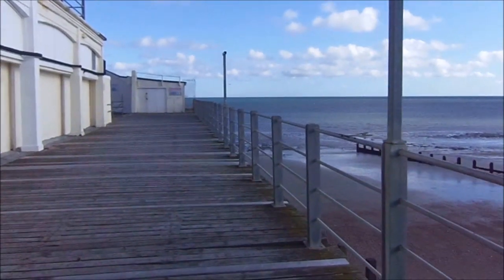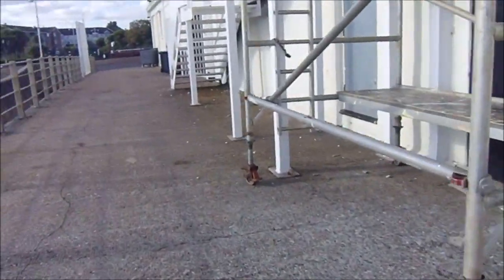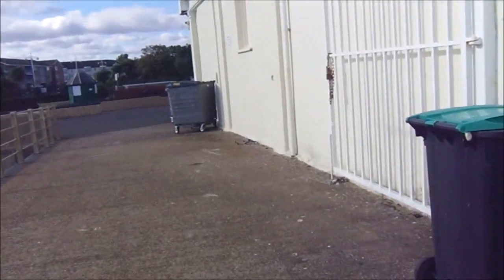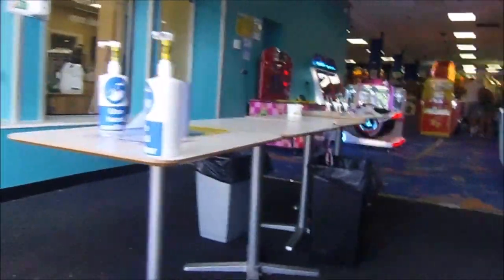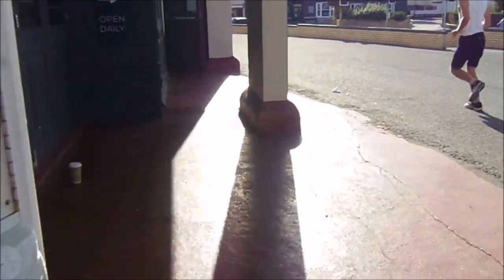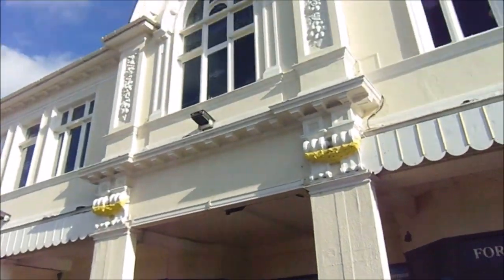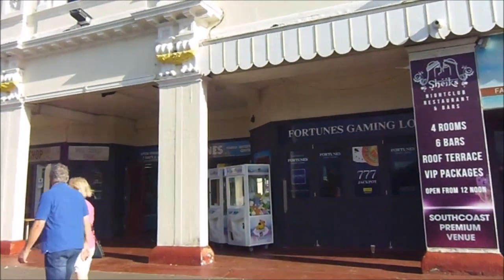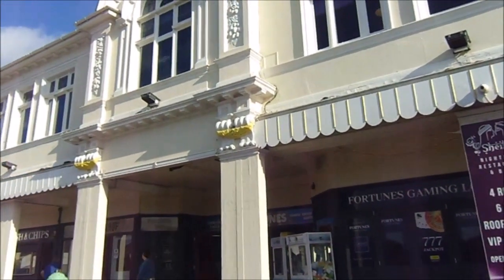Bognor Regis Pier Amusement Arcade Walkthrough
Filmed on August 4th 2020.

Today we're taking a walk around the amusement arcade on Bognor Regis Pier.  A place very close to my heart as this is where my coin operated horses (the ones that started the kiddie ride obsession) resided when I was a child.  The arcade is much, much smaller these days with no soft play area at the back (and indeed the Bognor Pier I remember appears to have been a smaller version of the pier of the 1980s when there was a separate "children's funfair" behind the main arcade).  Still thought it would be nice to take a look around and see what machines are to be found there nowadays.

Like our videos?  Become a supporter here and get credited in all videos for one month!